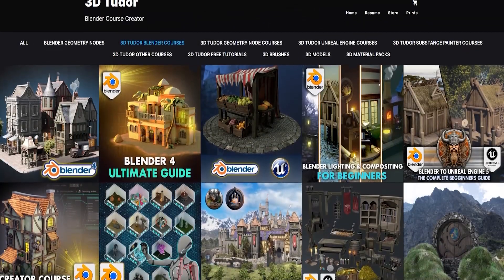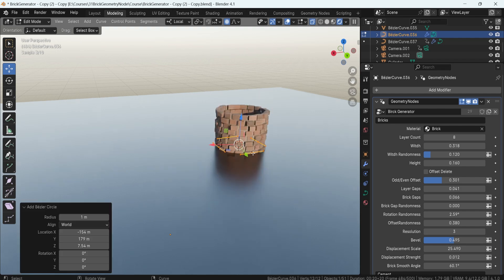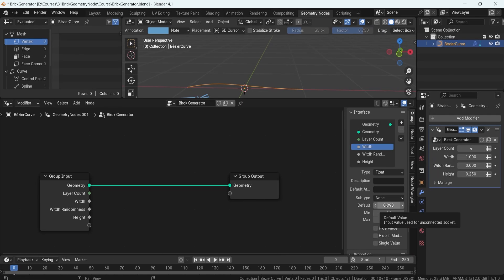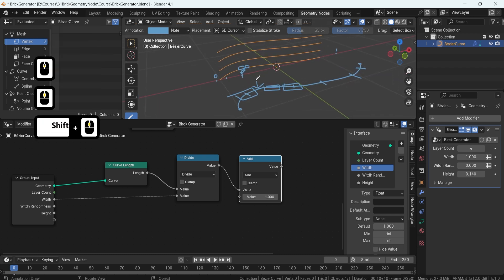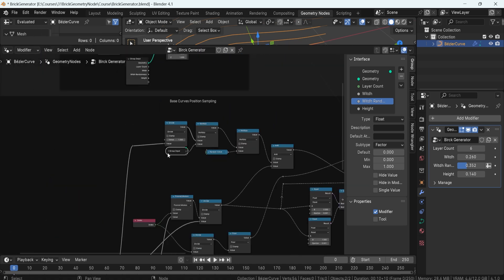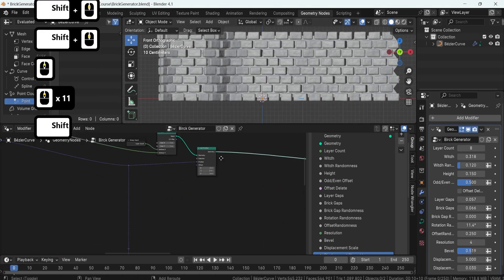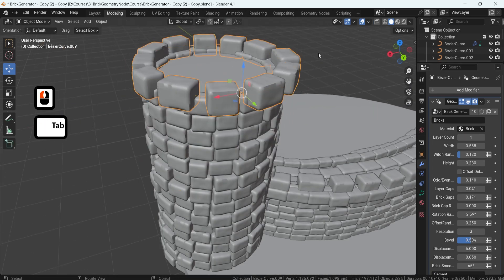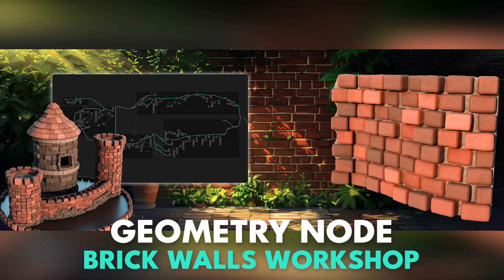Blender Basics: Geometry Node Brick Walls Workshop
In this class project for the 'Blender Basics Geometry Node Brick Walls Workshop', you will apply the skills and techniques learned to create a detailed and realistic brick wall environment. This project is an excellent opportunity to deepen your understanding of 3D modeling, allowing you to creatively utilize Blender’s geometry nodes to bring your architectural designs to life.

Reddit: 3D Modelling Tutorial Community -